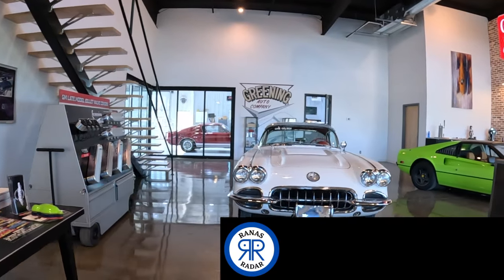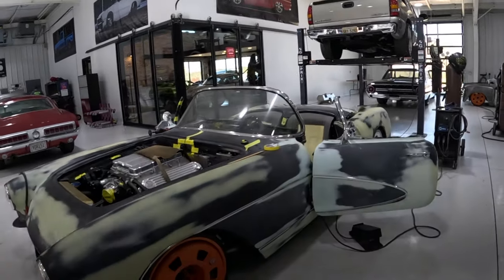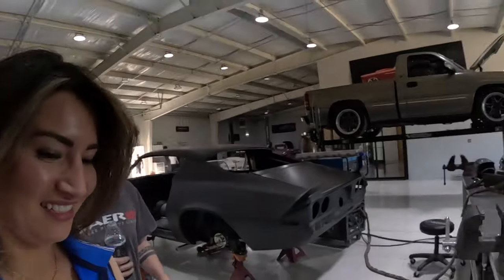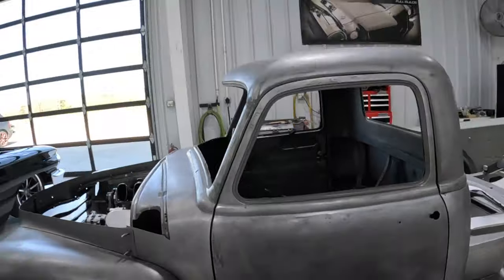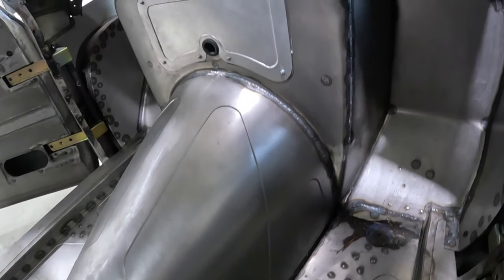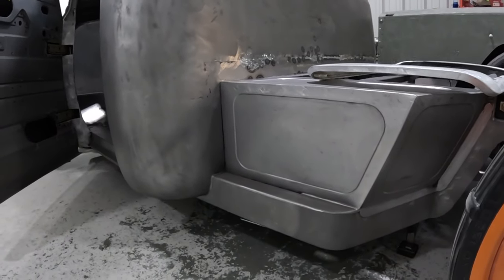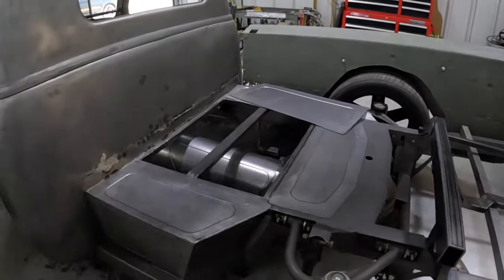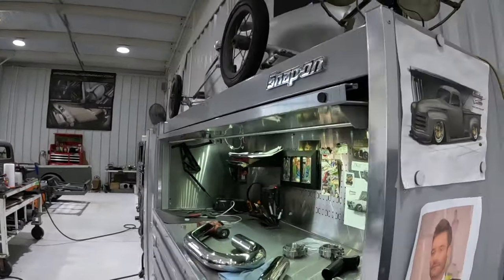GREENING AUTO COMPANY SHOP TOUR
Check out inside Greening Auto Company hotrod shop as I take a walk and see inside the prestigious builder's facilities and meet some of his staff. Jesse Greening and his father Jeff Greening launched Greening Auto Company in 1999, making a mark for themselves in the hotrod industry with award winning custom classic cars and trucks, this was a facility I had to tour! Video features the fabrications station where I learn how to do bead rolling with Bobby as well as check out one of the latest builds by Jesse Greening a very custom 1948 Chevy pick up with all aluminum body. CAD designer George tells us about CNC machining while Wes shows us how the programming between the software and machine operate when creating and building custom parts. I saw for the first time what is involved when tuning an engine with Greg as he showed me the latest EFI Sniper system by Holley on a classic Bronco.
For more details and custom parts by Greening Auto Company
Greening Auto Company
1855 County Rd 222, Cullman, AL 35057